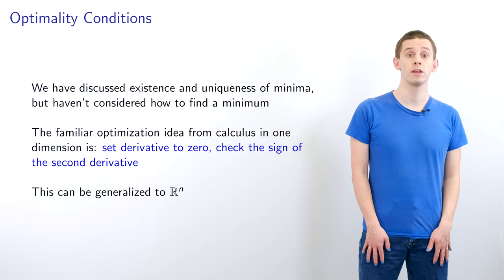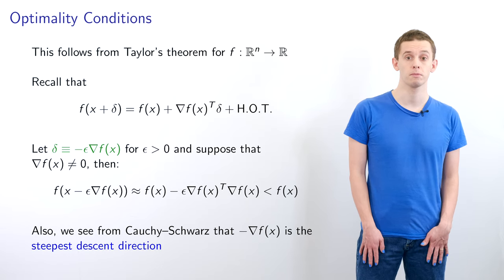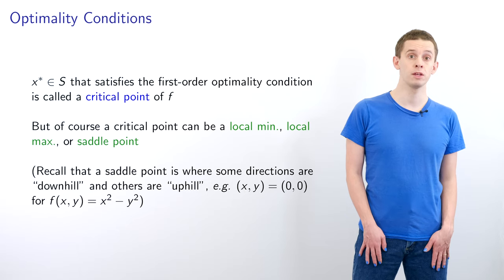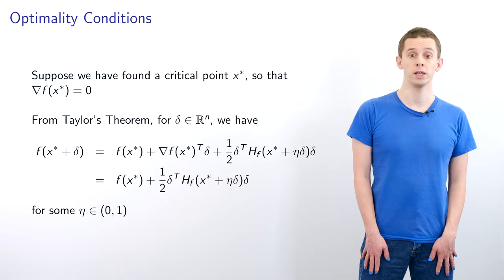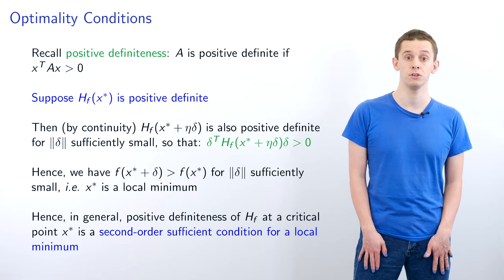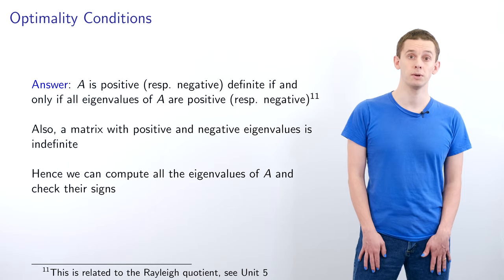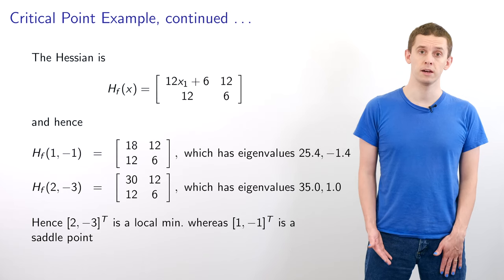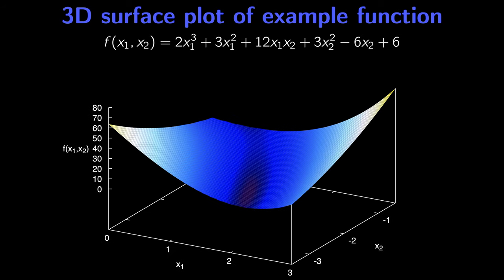Harvard AM205 video 4.6 - Optimality conditions and the Hessian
Harvard Applied Math 205 is a graduate-level course on scientific computing and numerical methods. This video introduces the optimality conditions, which can be used to find solutions to a numerical optimization problem. The video first introduces the concept of a critical point for a function, and then shows how critical points can be classified into local minima, local maxima, and saddle points via the Hessian matrix.